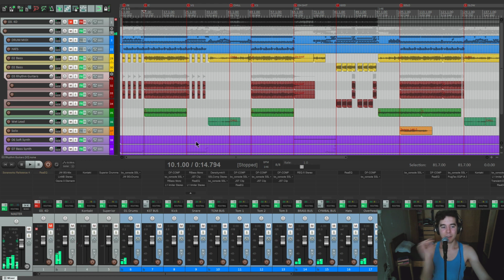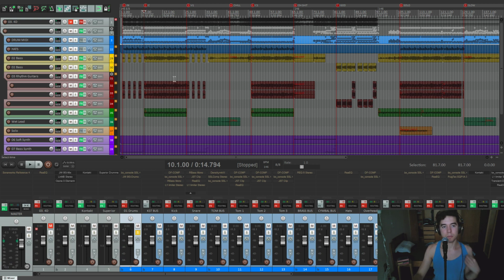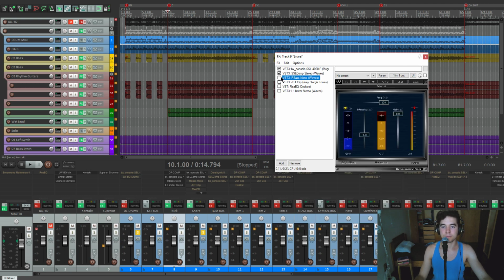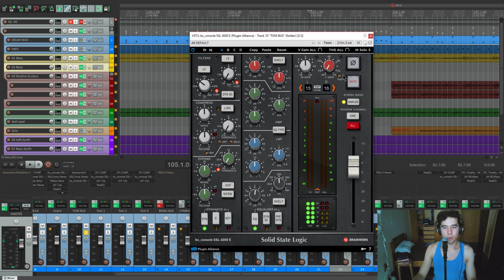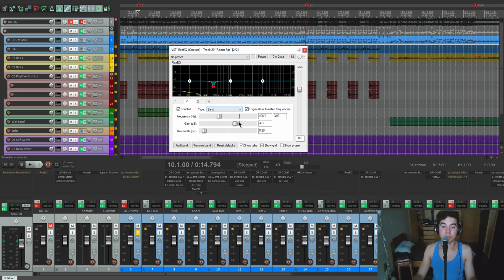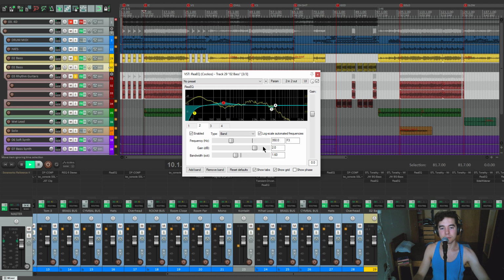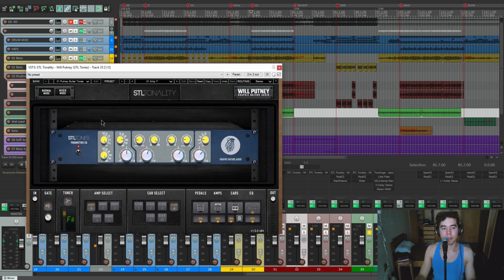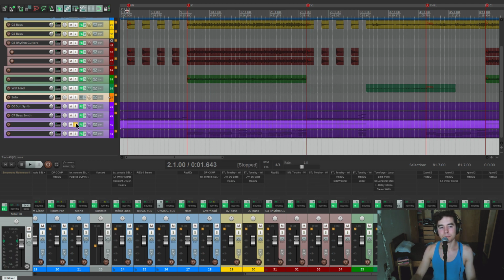NORTHLANE - 4D (Mix Tutorial)